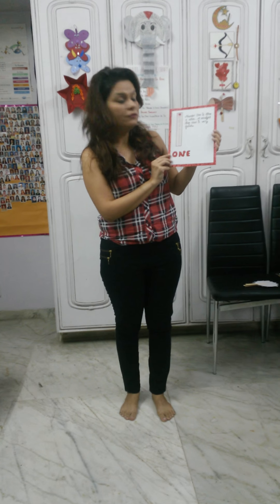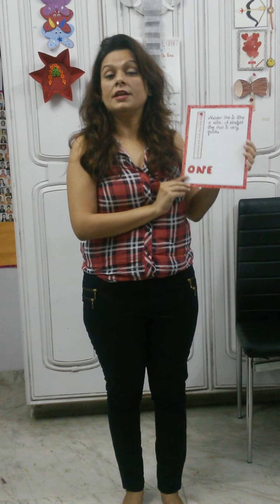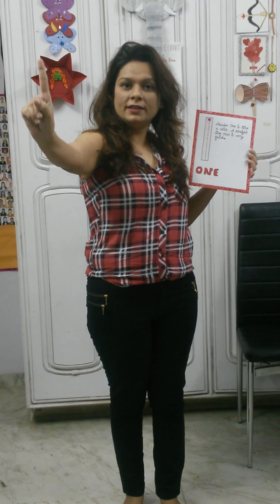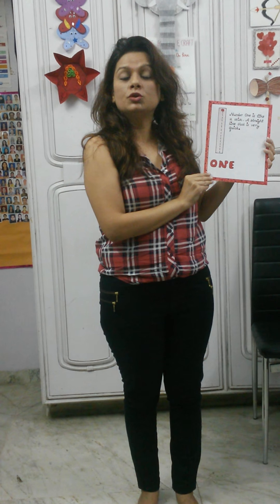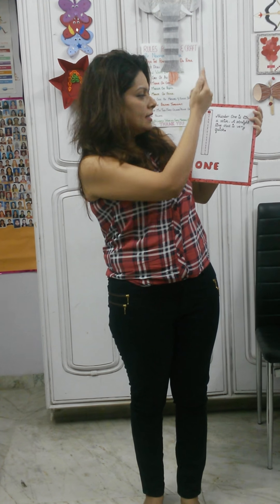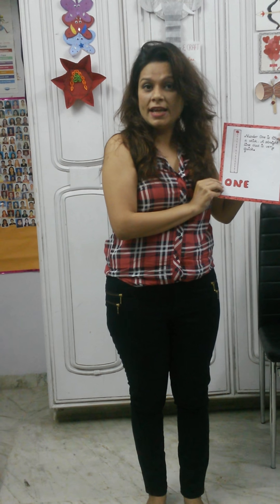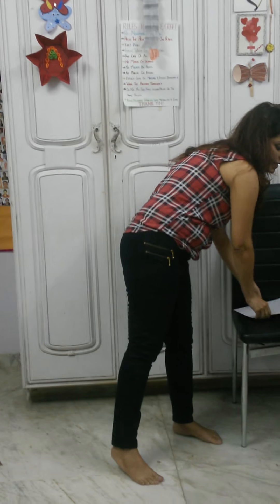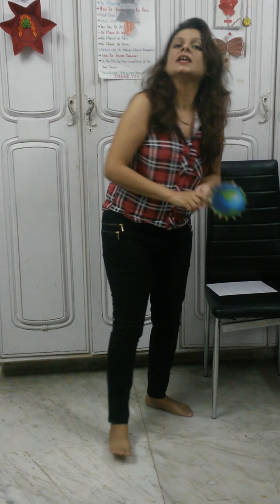Ecce Government Certificate. Join Offline Online Best Course On How To Teach Kids. 📞+91 9833119953